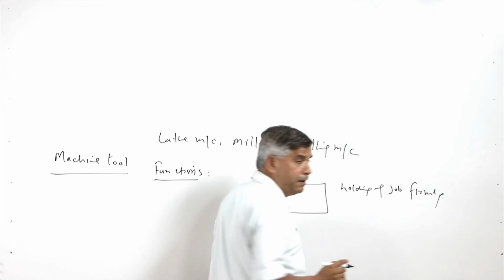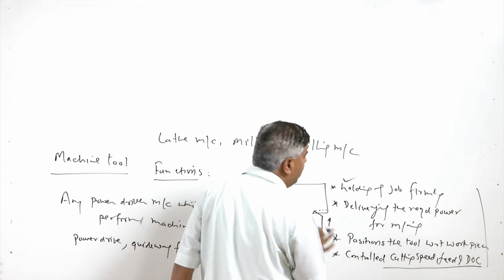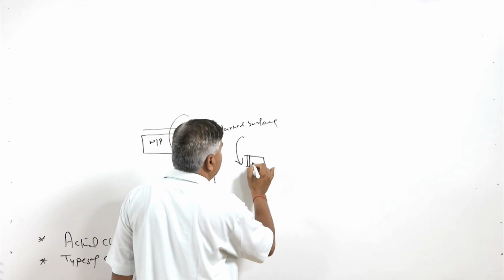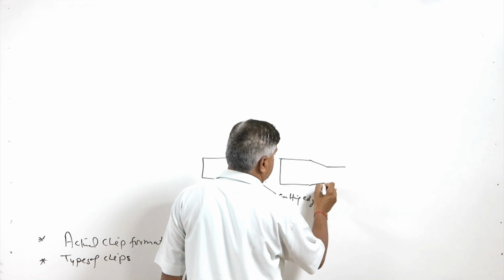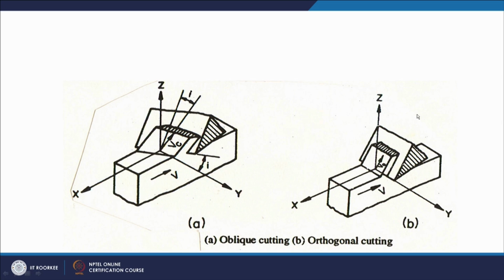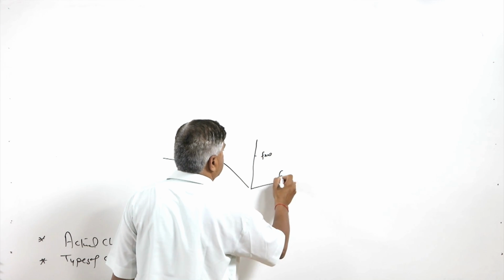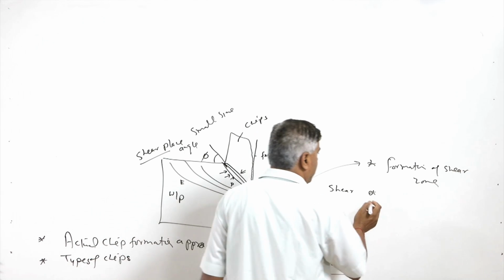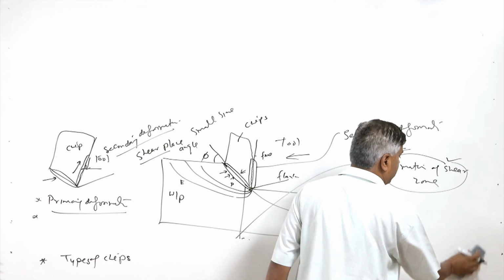Material Removal Processes: Chip Formation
This lecture describes the ideal and practical chip formation approach.